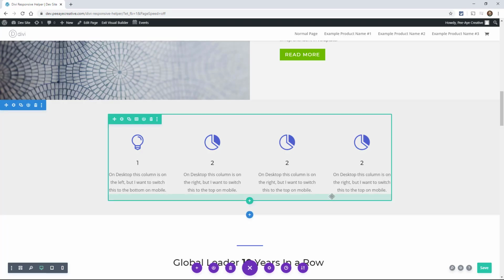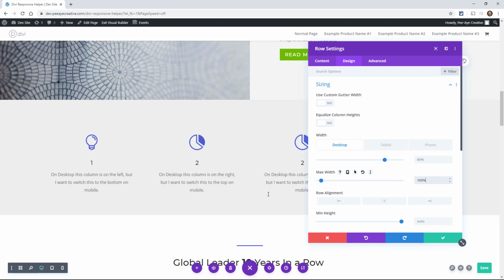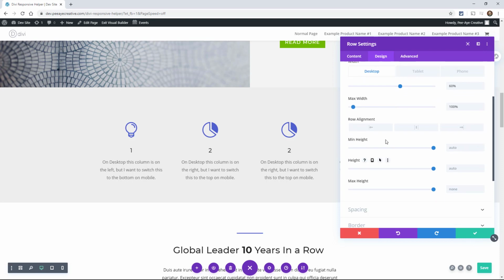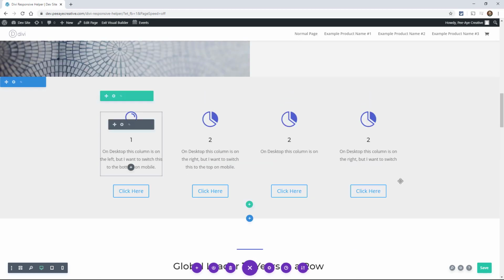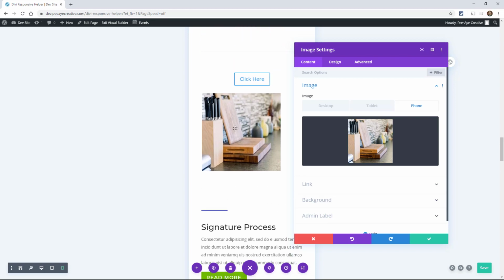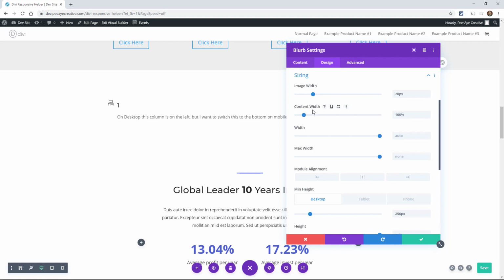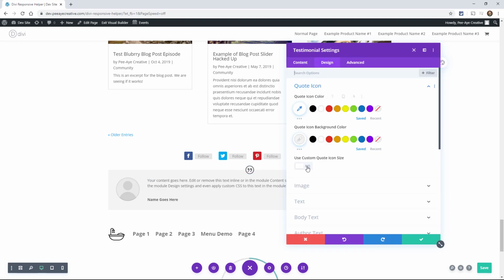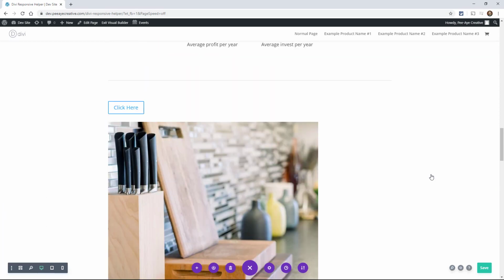LESSON 8. Responsive Sizing For Different Devices In Divi | Make Divi Responsive Free Mini-Course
In this lesson of our free mini-course on making Divi responsive, we are looking into all the responsive settings in the Design tab of any section, row, column, or module.

In this video we are going to look at all the responsive sizing settings. This includes things like section, row, or module size, icon font size, image sizes, and more, so let’s get started and check them all out!